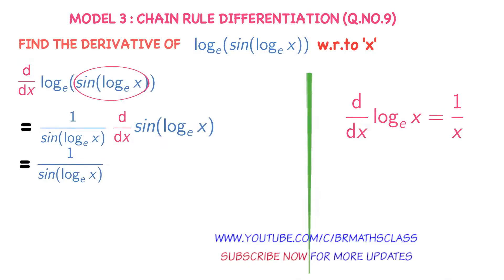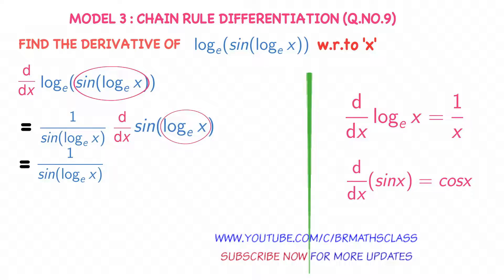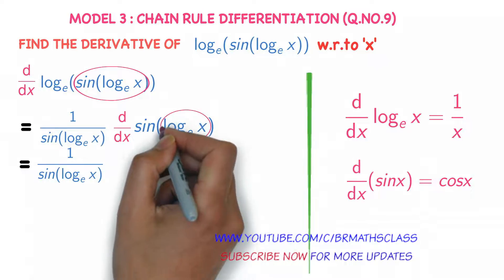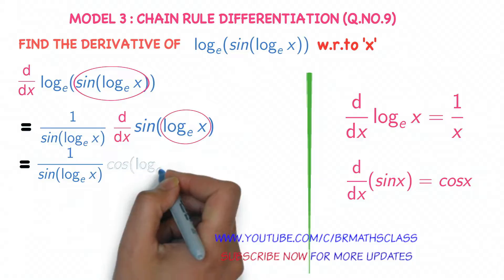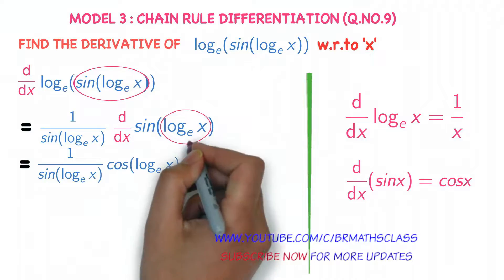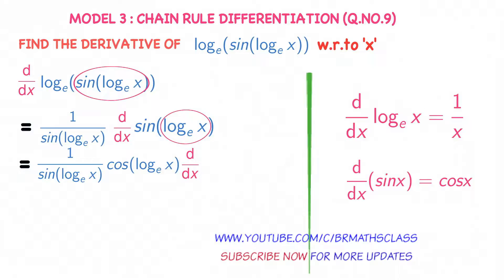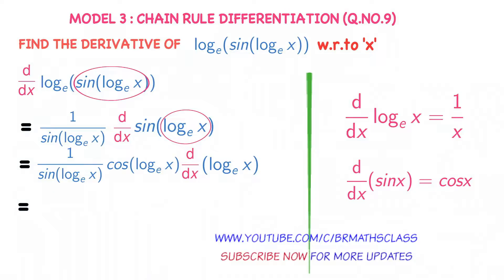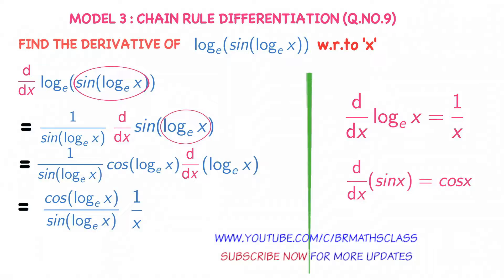CHAIN RULE DIFFERENTIATION | (EASY METHOD 😍 😃 ) #44